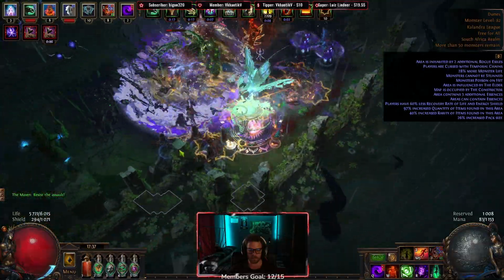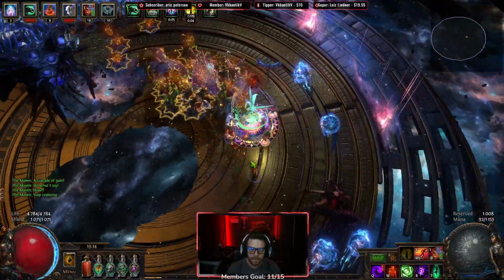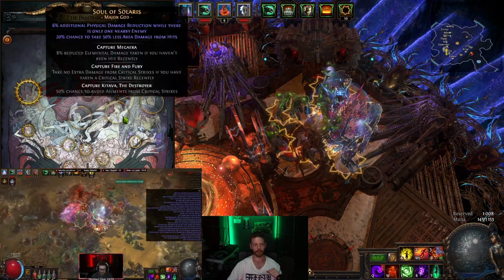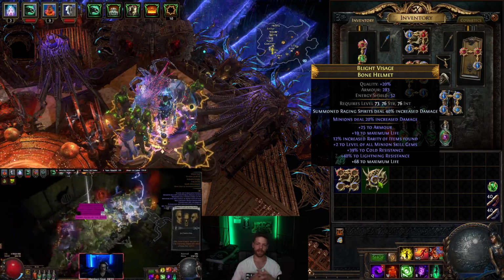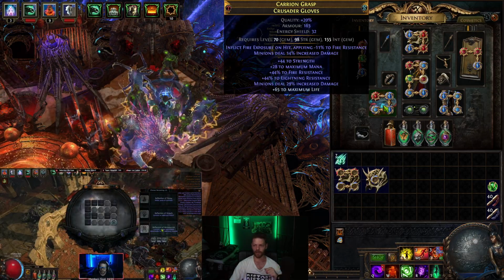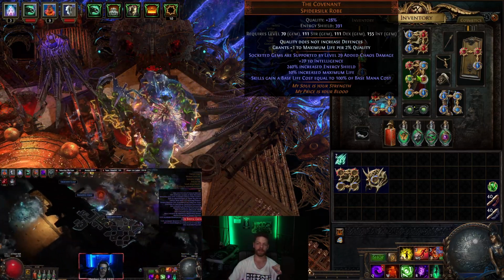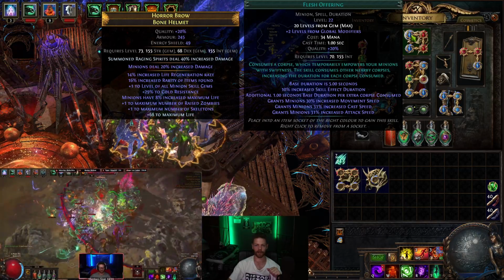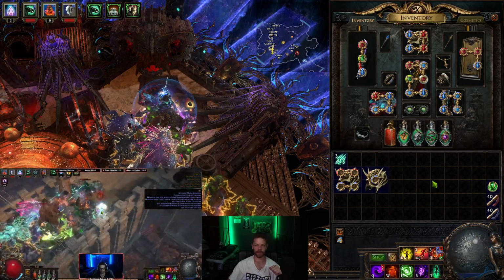SeRioS Poison SrS Necromancer☣️Detailed Build Guide - Path of Exile 3.20 Forbidden Sanctum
Tired of the common Necromancer Builds? Try out Poison SrS with this Detailed Build Guide that can be League Started & Easily Clear Content for PoE 3.20 Forbidden Sanctum League.

3.20 UPDATE - Build is still 100% Viable and perfect for League Starting The Forbidden Sanctum to clear all the content comfortably.

PLEASE NOTE: You need the PoB Community Fork for the PoB Links to work

I League Started SrS for PoE 3.19 Kalandra League and made my way until T10 Maps with absolute trash gear with only 6 chaos investment. Once I transitioned to the Poison version with little over 120 chaos it became clear to me that the build has huge potential. After investing further into Poison Srs Necromancer I was able to clear all the content in the game except for Uber Bosses with around 7 Divines and 14 Million Pinnacle Boss Damage. Summon Raging Spirits paired with poison is amazing and should not be slept on if you enjoy playing Minions in Path of Exile, I highly recommend giving this Detailed Budget Build Guide on my SeRiouS Poison SrS Necromancer a summon!

Chapters:
00:00 - Poison SrS Intro
01:43 - Build Summary
04:00 - Playstyle + Pros & Cons
05:45 - Path of Building
08:07 - Pantheon
09:03 - Ascendancy
10:25 - Gearing & Flasks
19:15 - Skill Gems